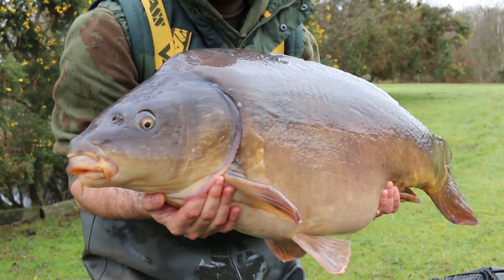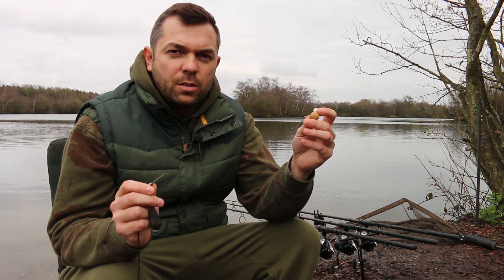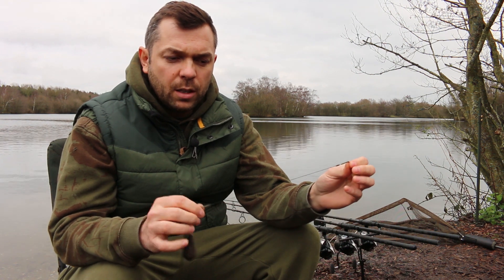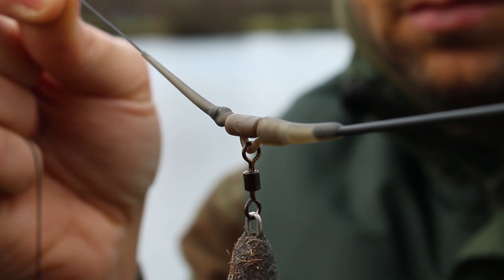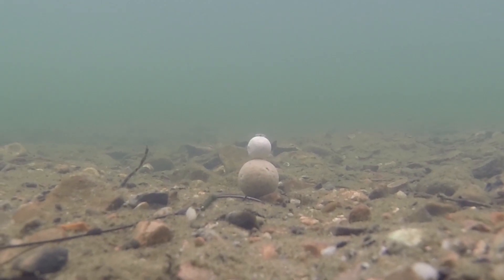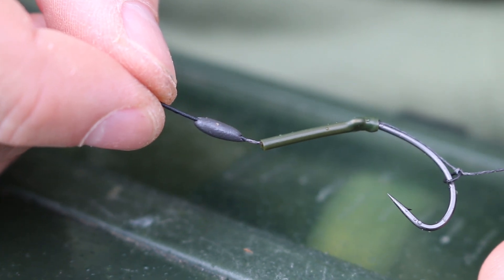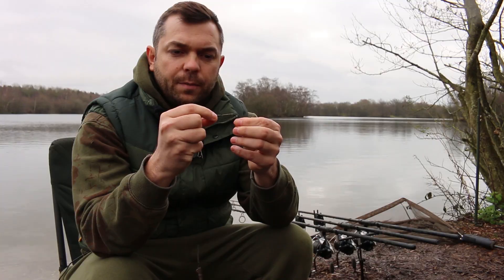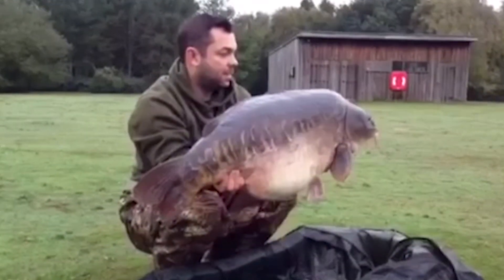Kristian Ollington's Devastating Big Fish Rig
Kristian Ollington reveals his devastating rig presentation that has accounted for a huge amount of big fish over the last 18 months.